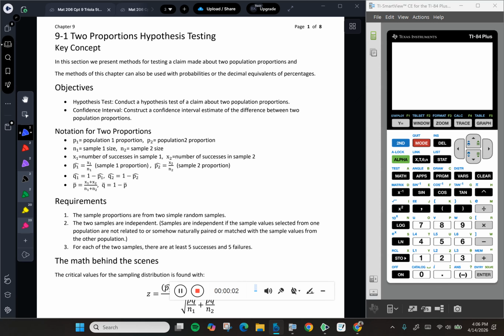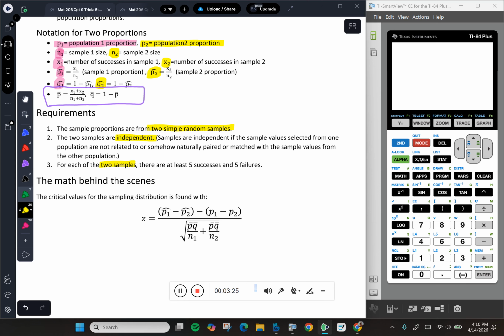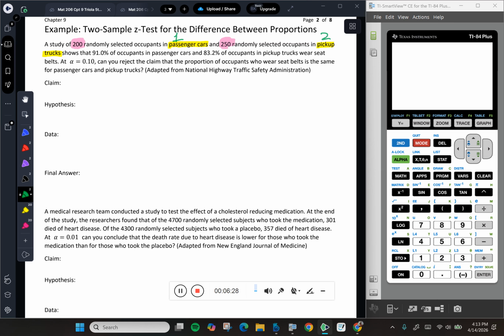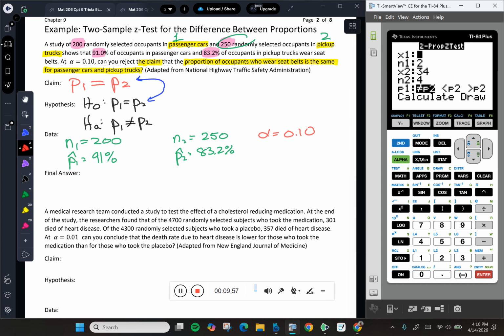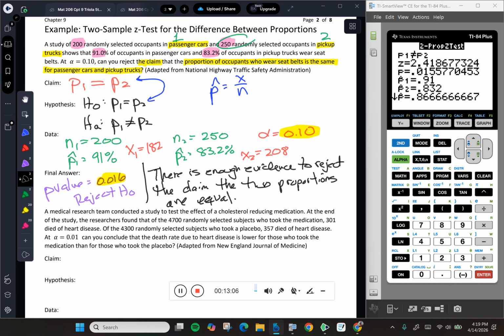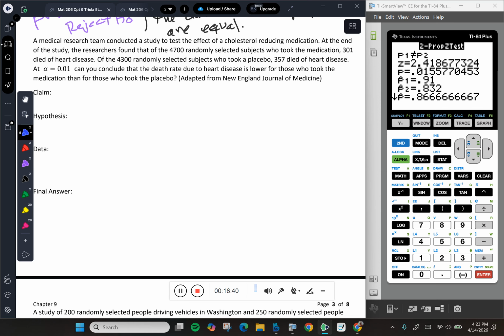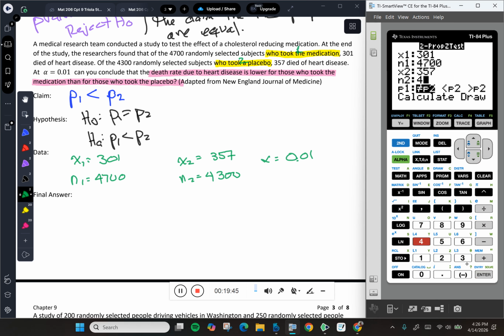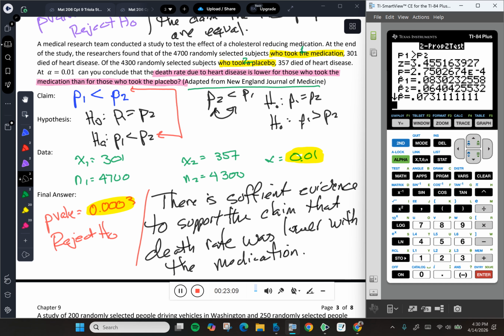mat 206 Section 9.1 Hypothesis Testing on 2 Proportions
This is part 1 of section 9.1. Hypothesis testing on two population proportions.